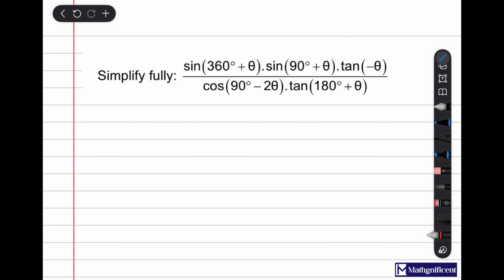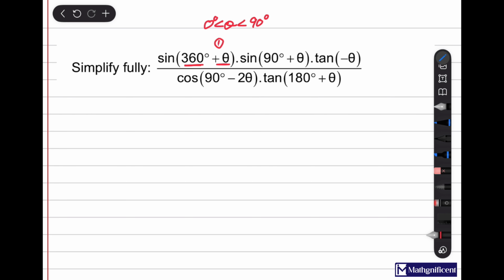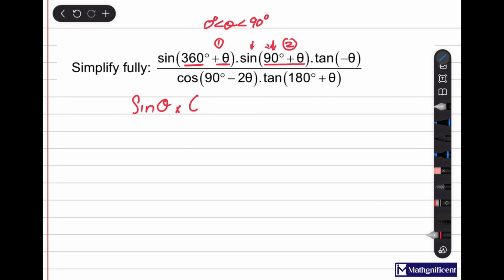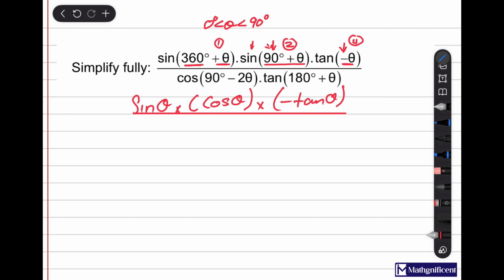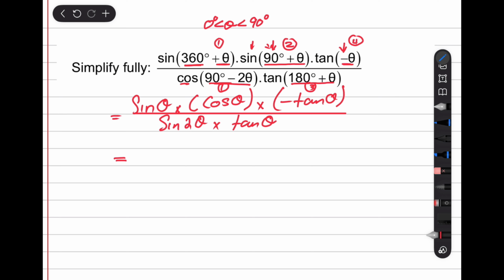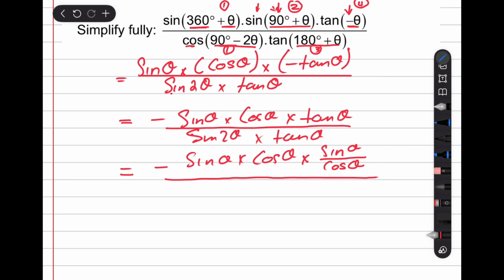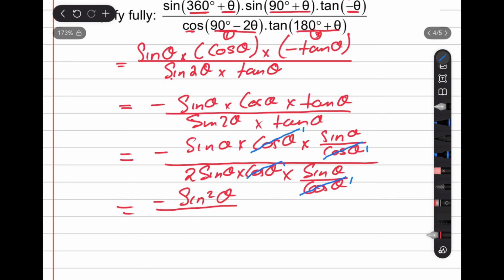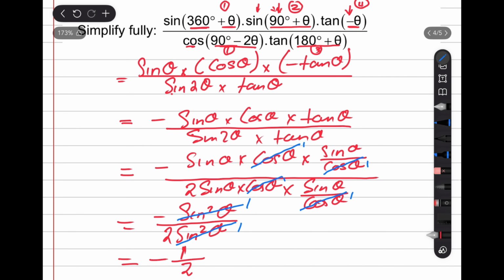Trigonometry Grade 12 | Trig-Expression Simplification 2 | Mathgnificent